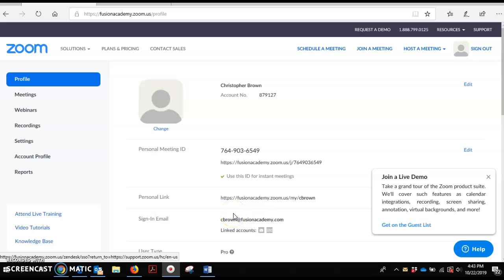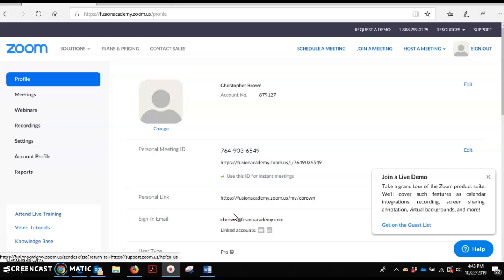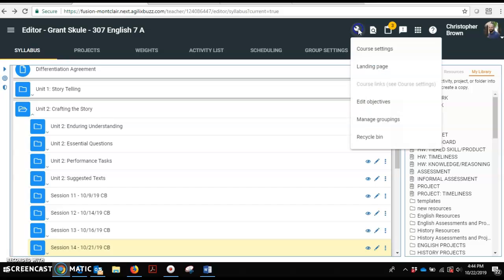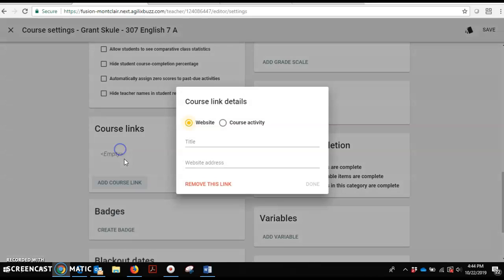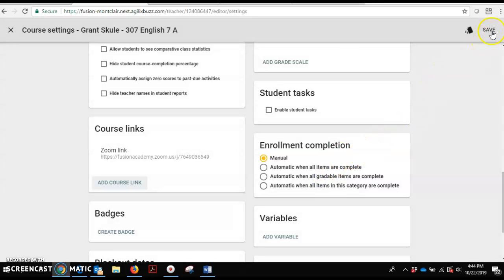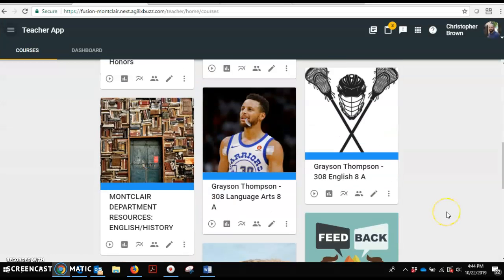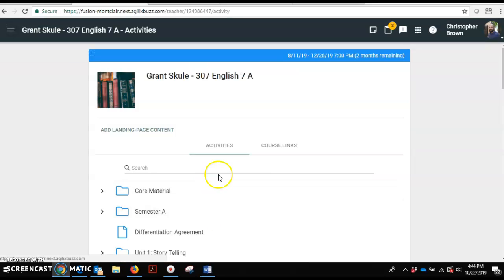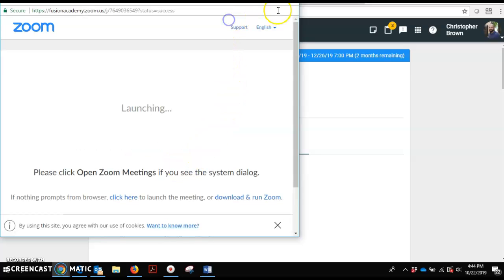Putting Zoom link in Buzz